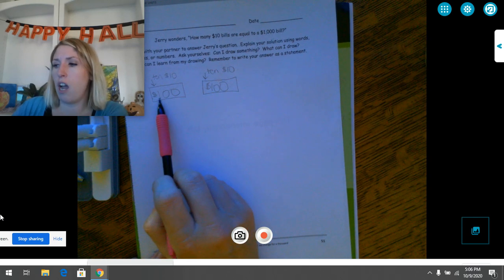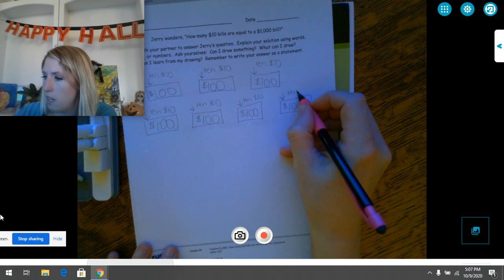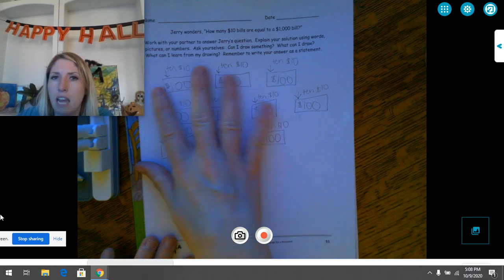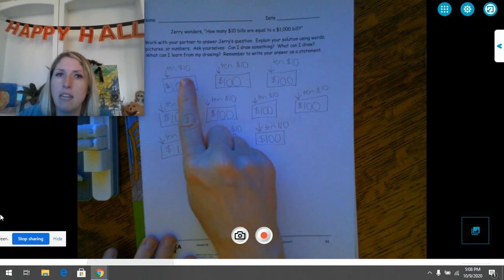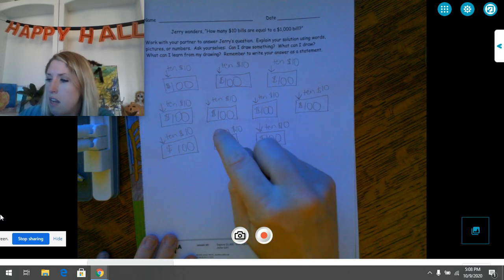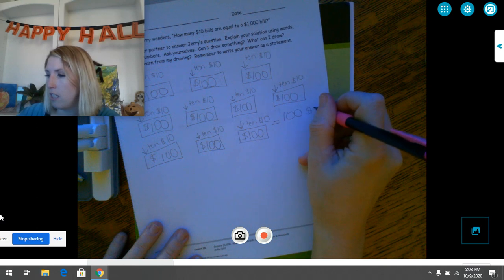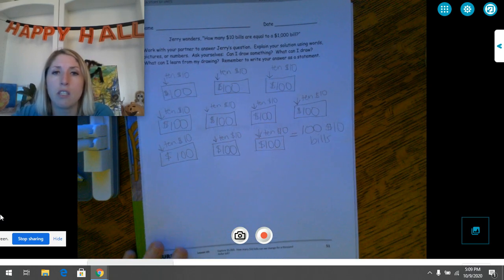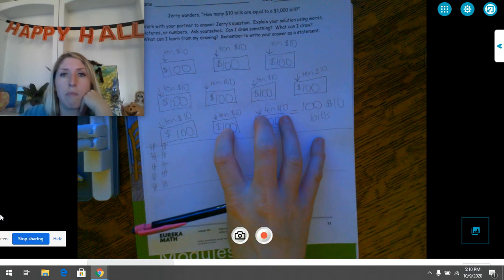Eureka Math, Grade 2, Module 3, Lesson 10